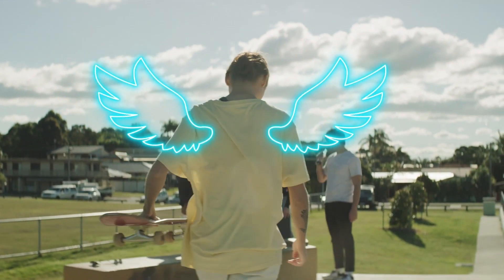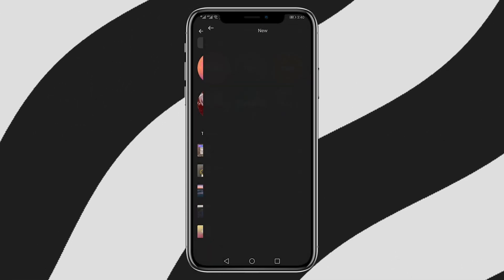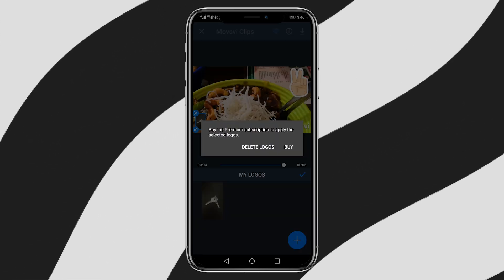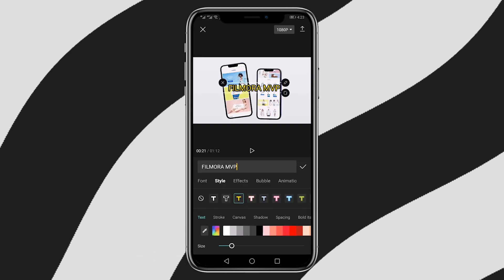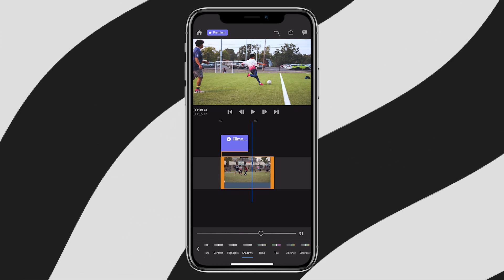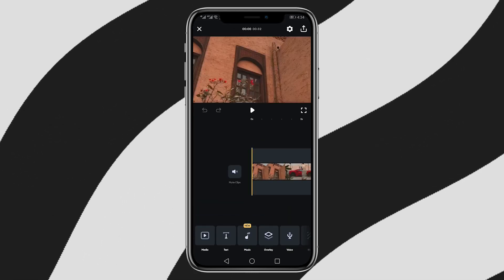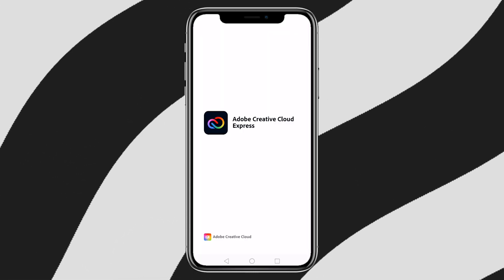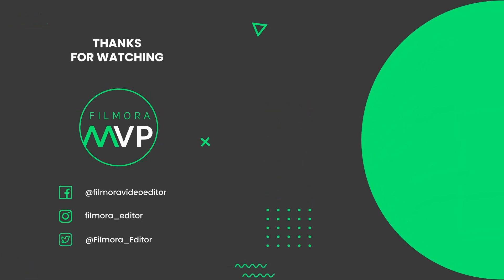Top 12 YouTube Video Editing Apps in 2022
In this video, we are going to introduce the Top 12 YouTube Video Editing Apps in 2022.

0:00 Intro
0:10 Filmmaker Pro
0:30 FilmoraGo
0:54 Movavi
1:26 LumaFusion
1:48 Capcut
2:22 VivaVideo
2:45 Wideo
3:08 Kapwing
3:38 Splice
3:37 Vimeo Create
4:27 Adobe Spark
4:54 Videoshop